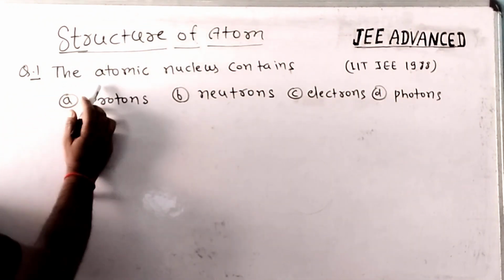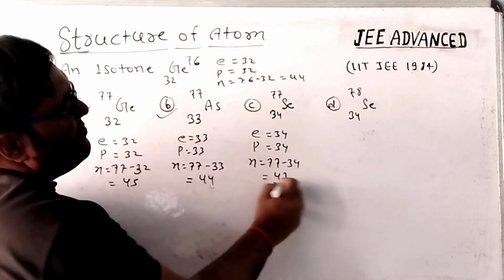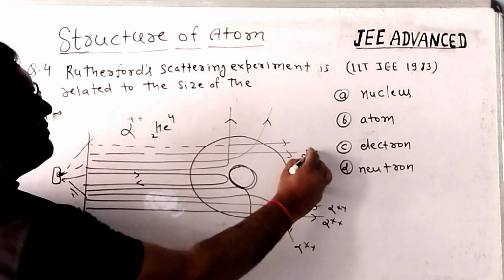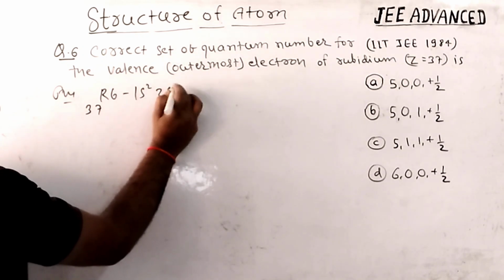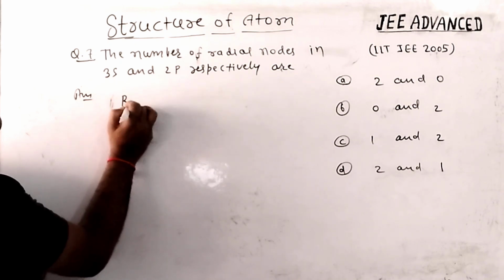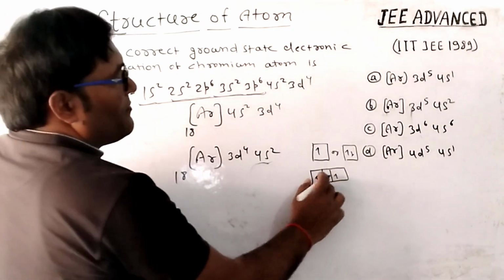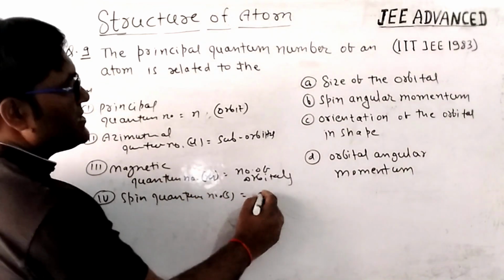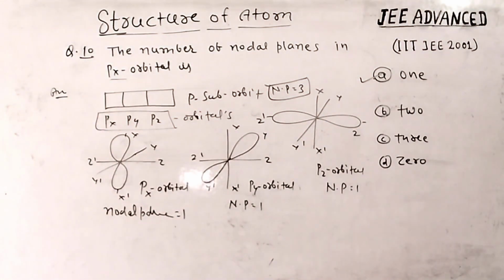JEE ADVANCED structure of atom 10 NON Stop PYQ